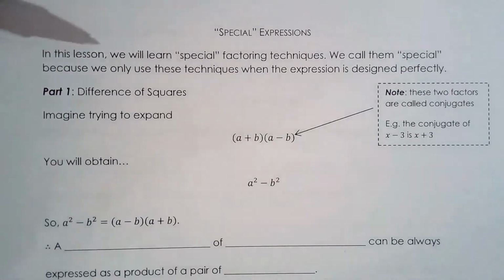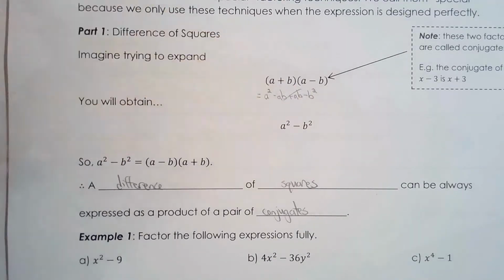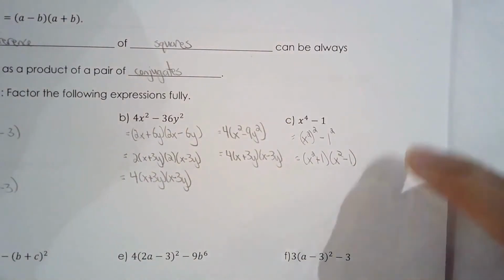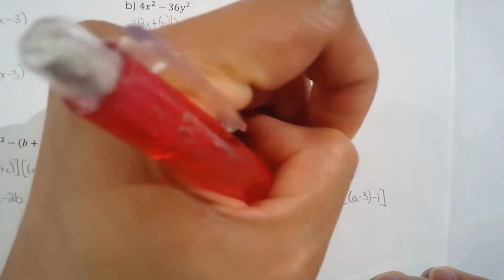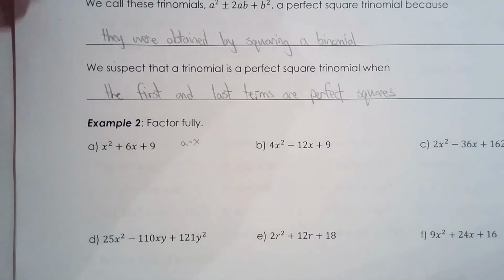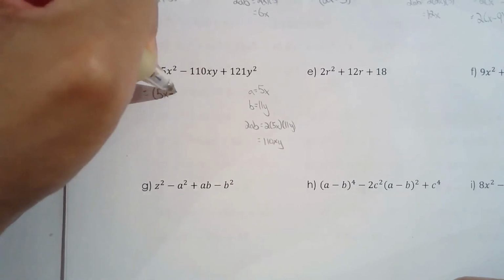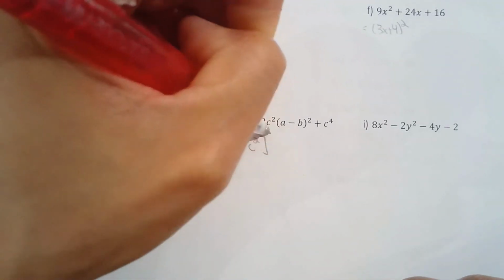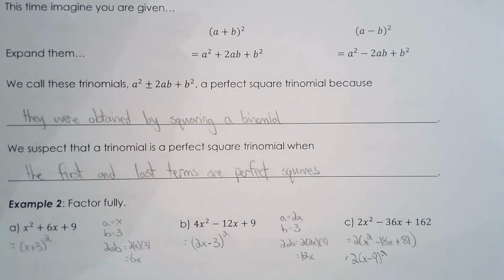MPM2D 5.5a Difference of Squares and Perfect Square Trinomials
This lesson covers:
Understanding how a difference of squares is obtained
What it means for two factors to be conjugates
What makes a difference of squares "special"
Understanding how a perfect square trinomial is obtained
What makes a perfect square trinomial is "special"
Identifying that the expression is a perfect square trinomial
Factoring expressions which require a combination of factoring techniques